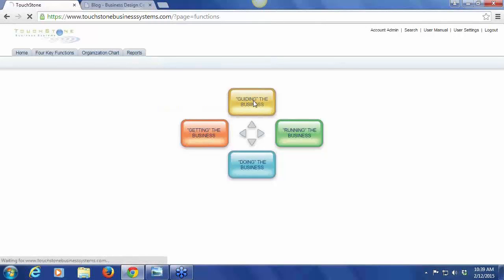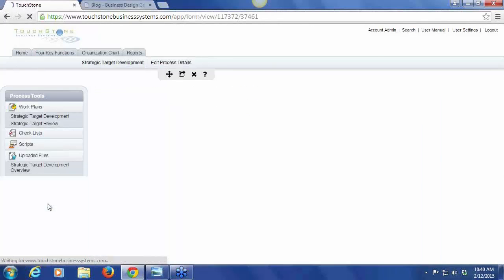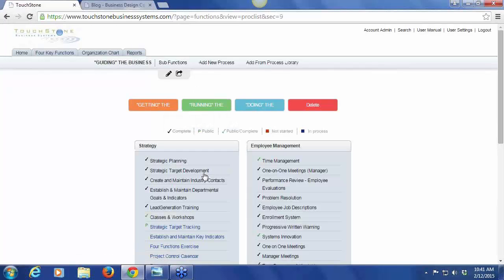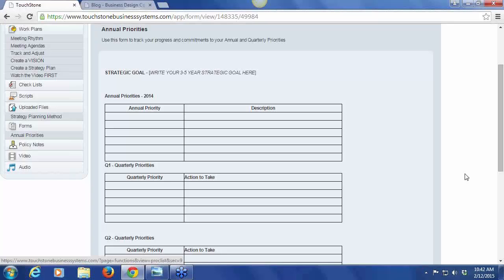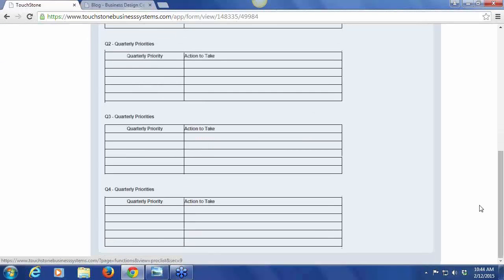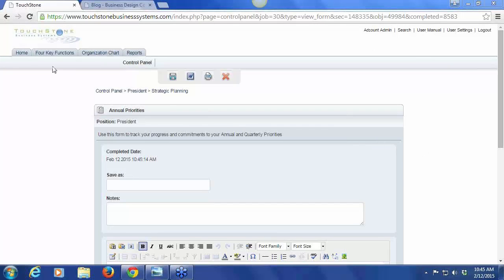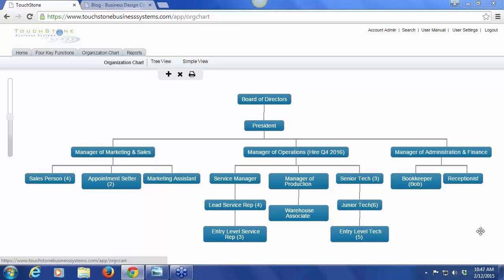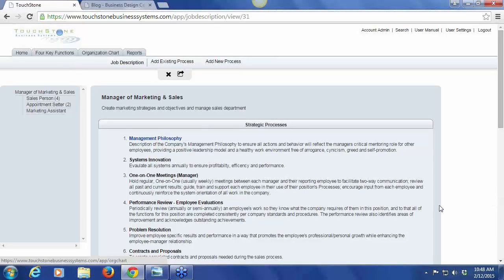Strategic Planning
A procedure from the TouchStone Process Library on Strategic Planning to be sure you have a clear destination and are taking action on that destination.